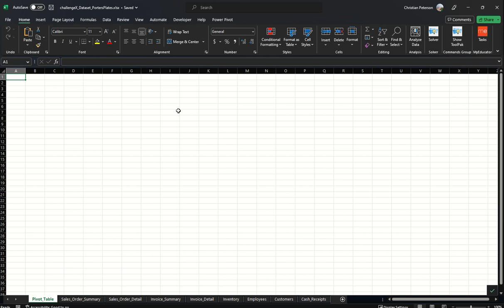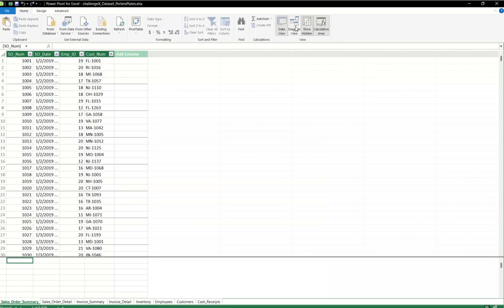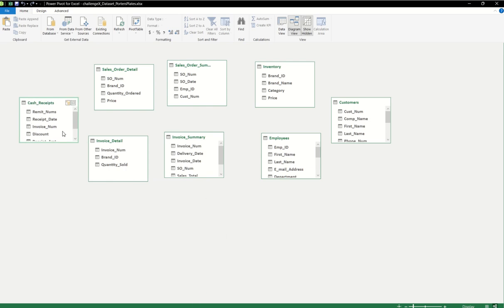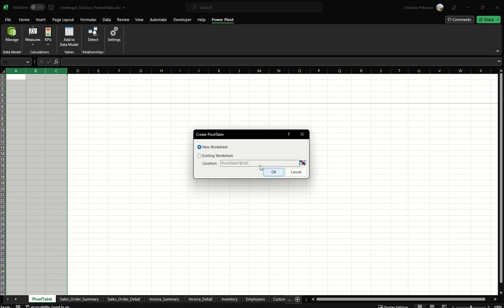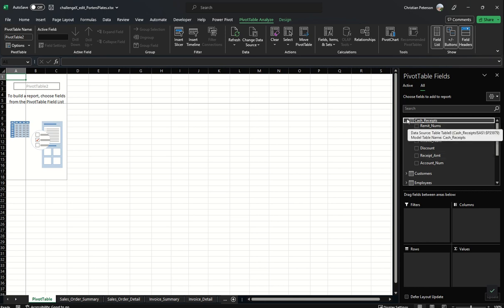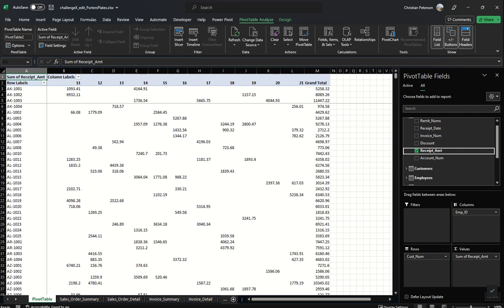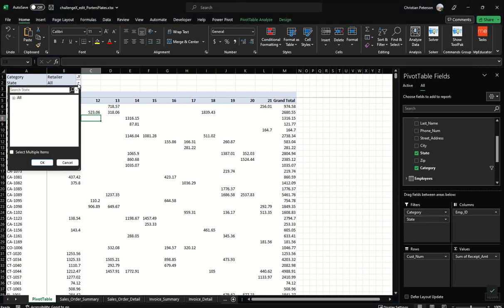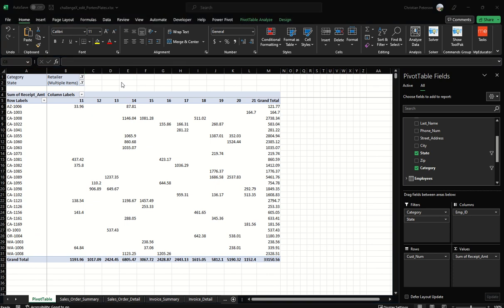Challenge 45|EXCEL – Porter’s Plates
This video is the solution to Challenge 45 from TechHub.training. This video provides a walkthrough for adding Power Pivot to your Excel ribbon and the steps to create a pivot table with the related tables and sheets.